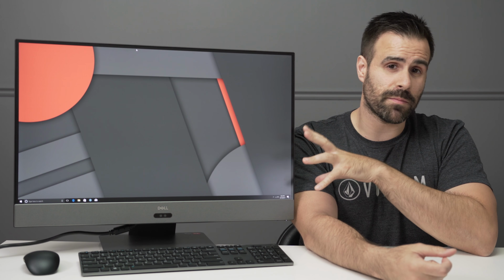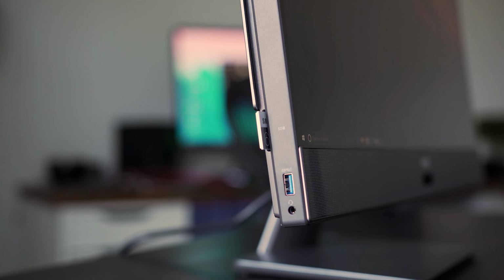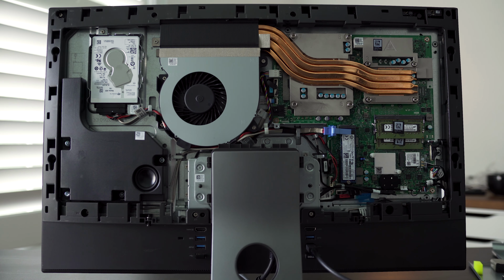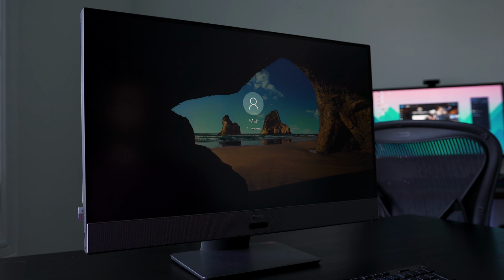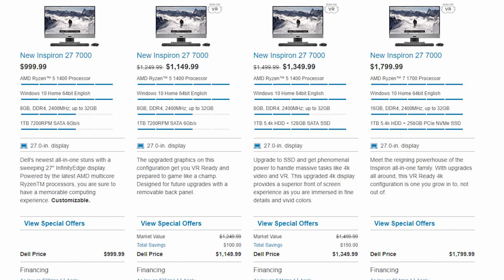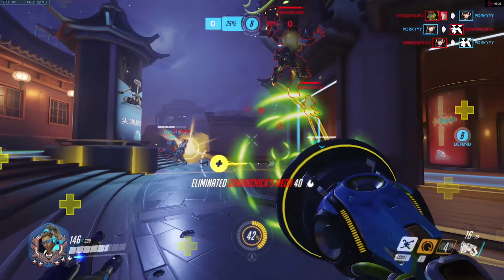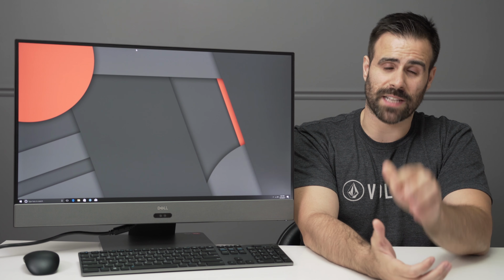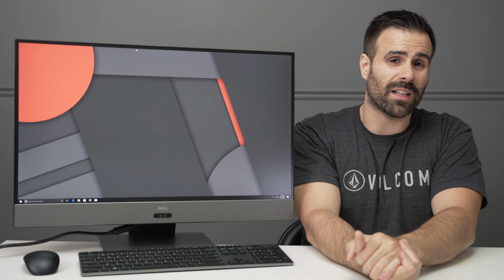Finally a Powerful and Upgradeable All in One Computer!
Dell Inspiron 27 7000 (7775) is one of the most powerful all in ones on the market. It's using AMDs new Ryzen 5 chips. The thing that sets it apart from the competition is the fact you can upgrade everything inside except for the GPU. Watch for the full review.